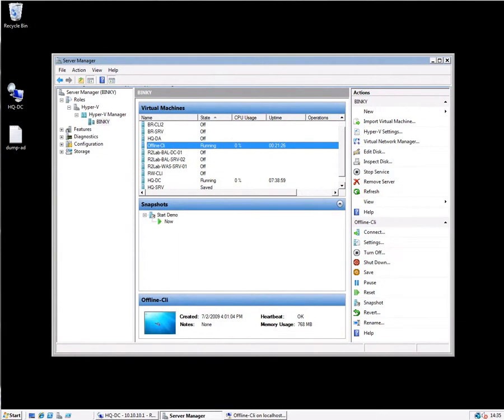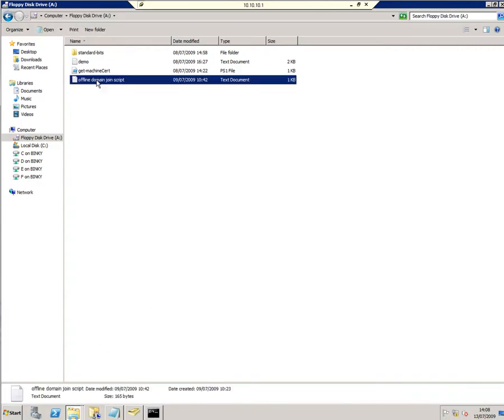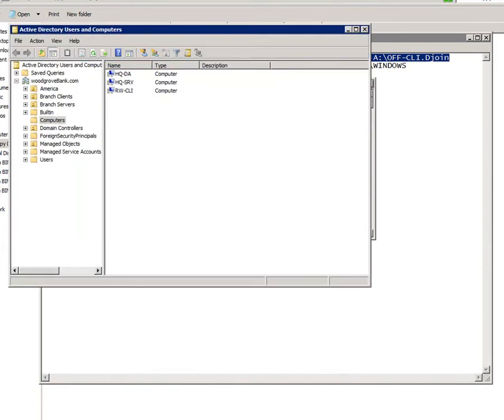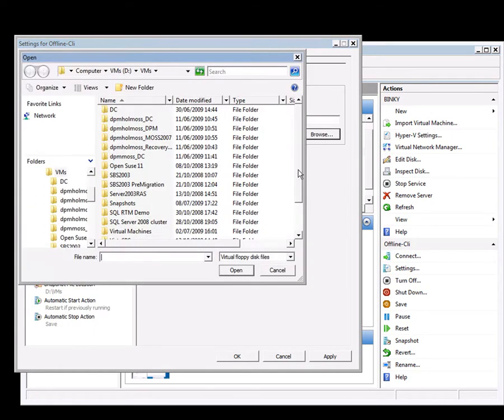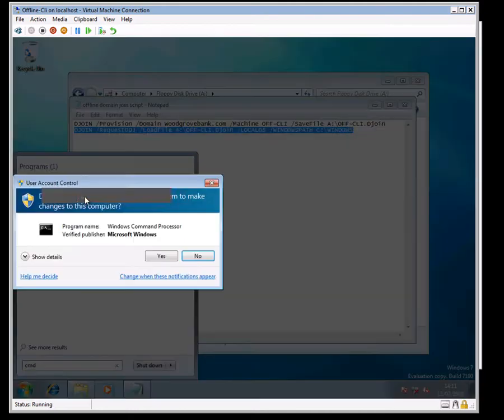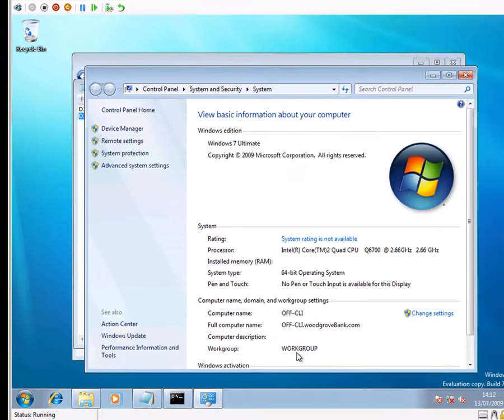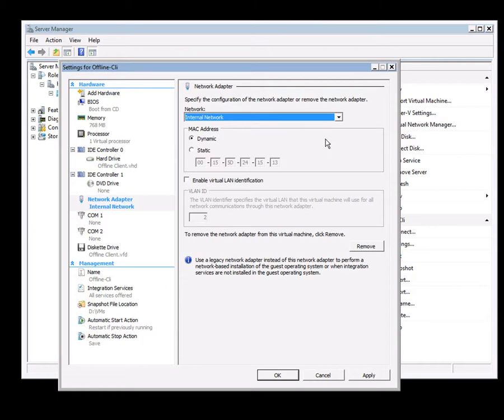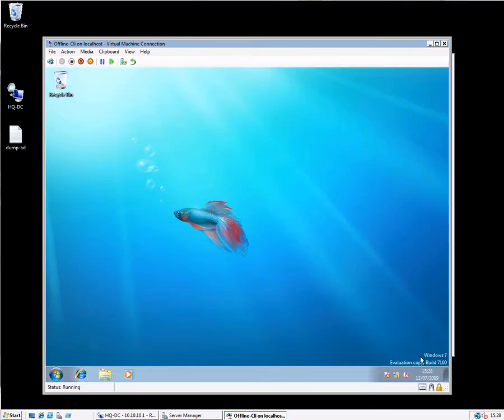YY: Windows Server 2008 R2 Offline Domain Join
YinYang project -Offline Domain Join in Windws Server 2008 R2. Uses the DCJoin command